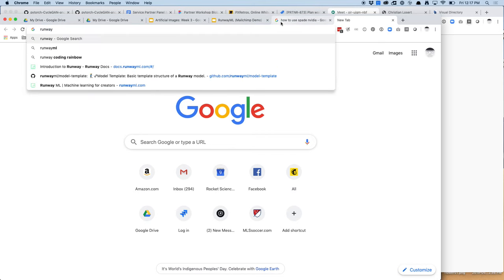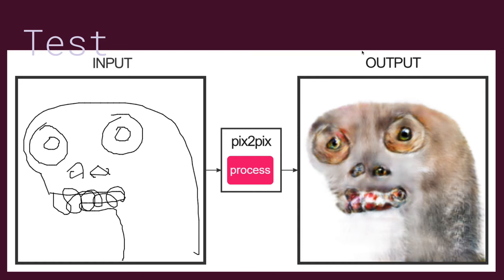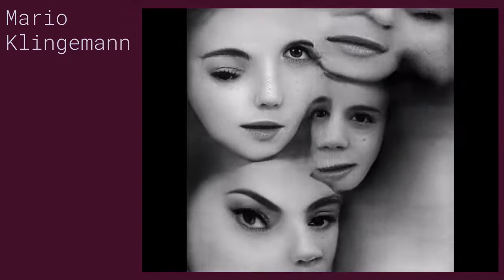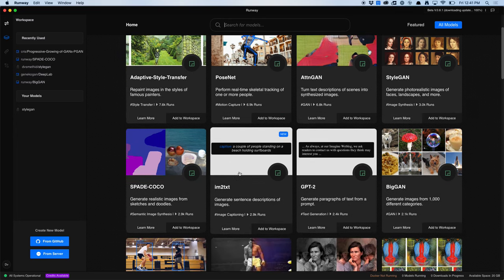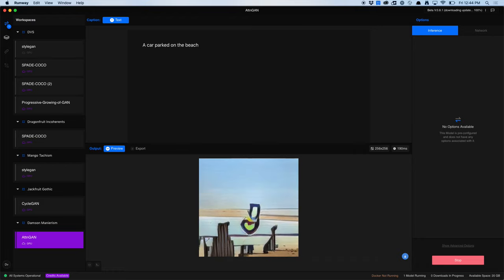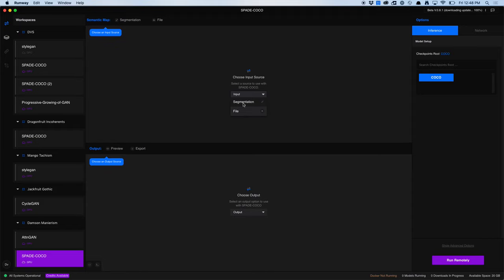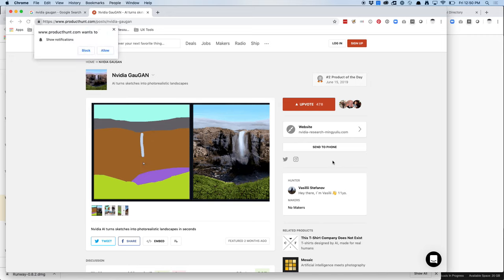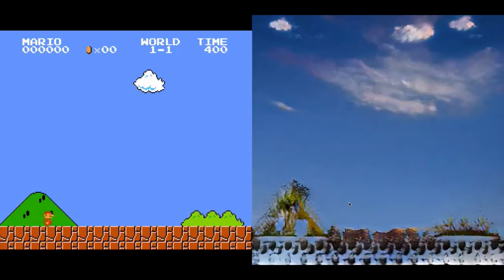Mailchimp ML Overview Runway Demo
Hung out with some of the Mailchimp Design and Data Science teams and did an overview of some cool ML art and a quick demo on Runway.